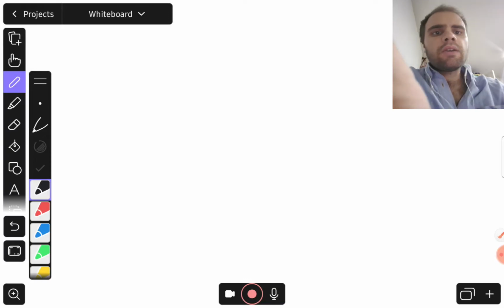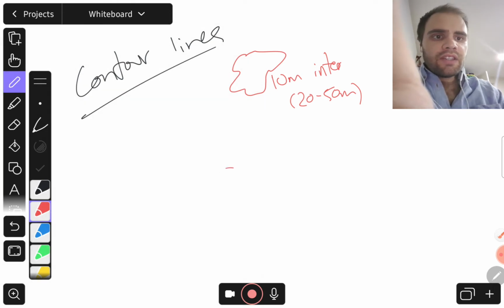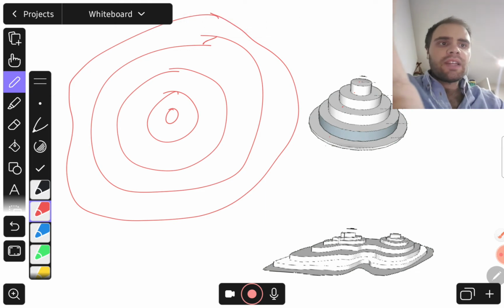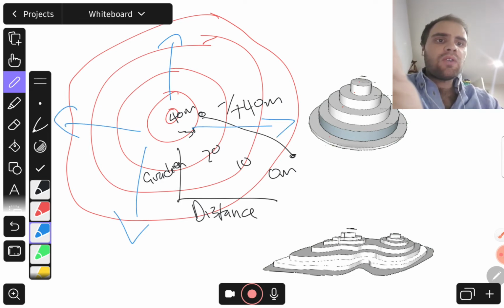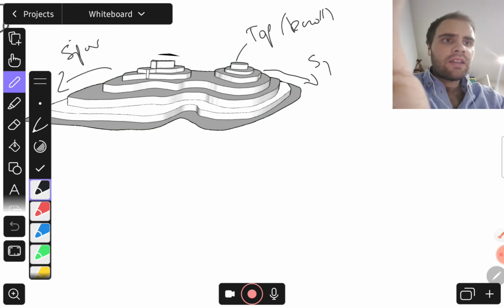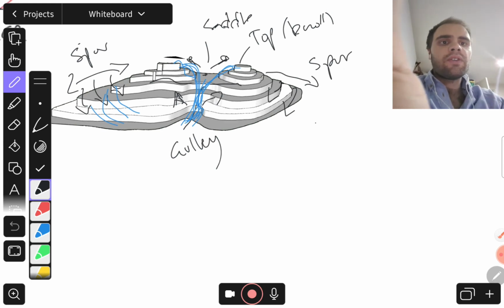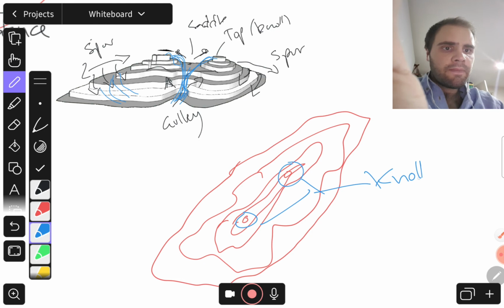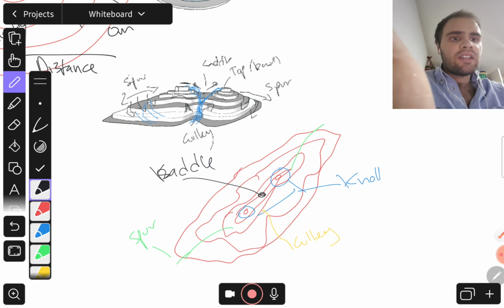Contour line basics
basic overview of topographic contour lines.